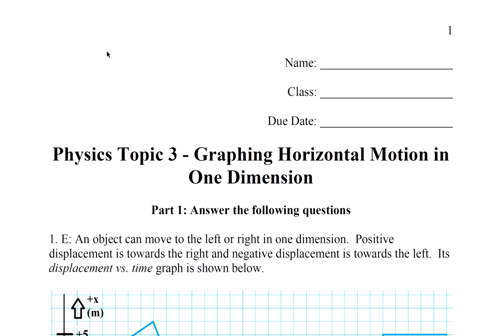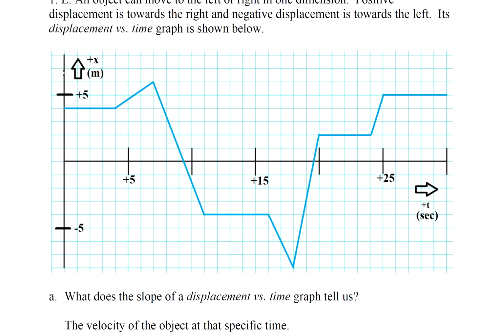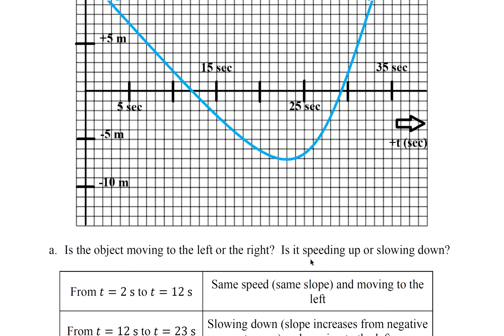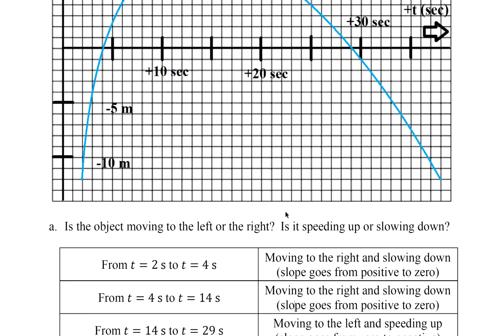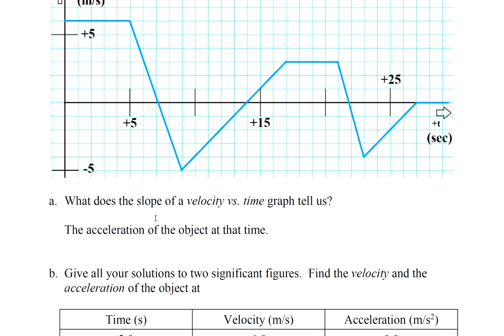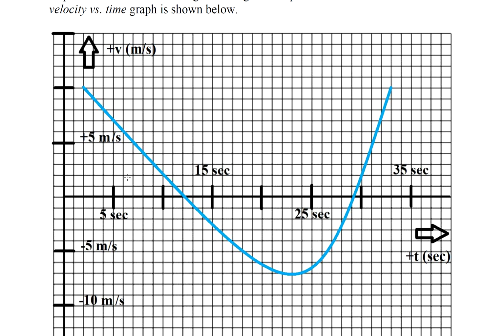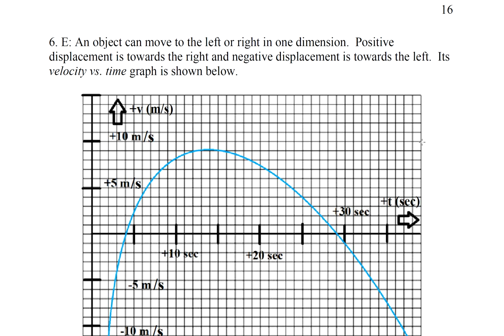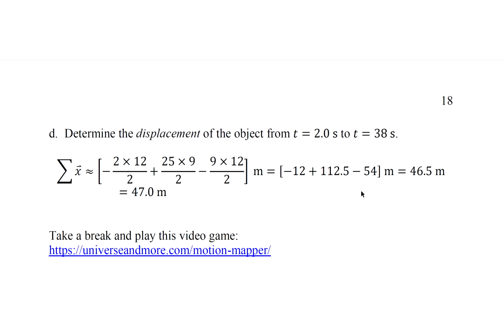AP Physics 1 Unit 1 - Graphing Horizontal Motion in One Dimension (with Free Worksheet)